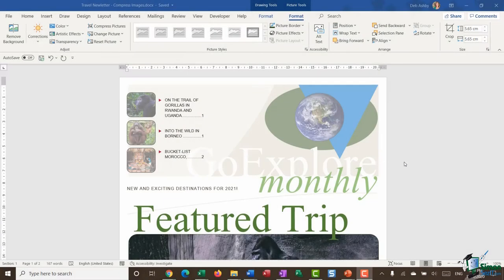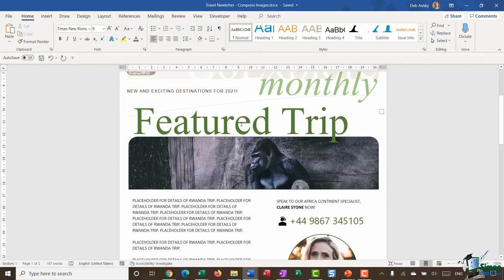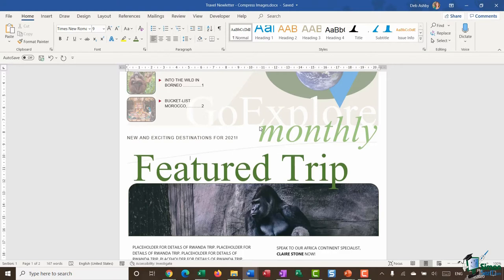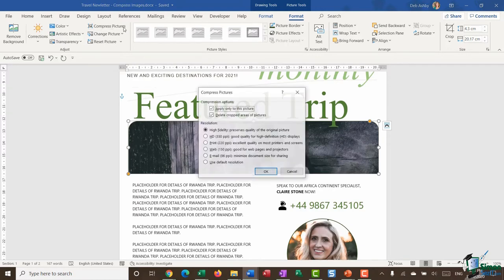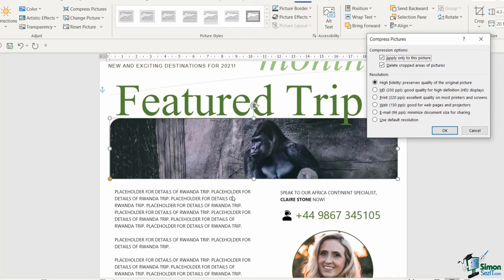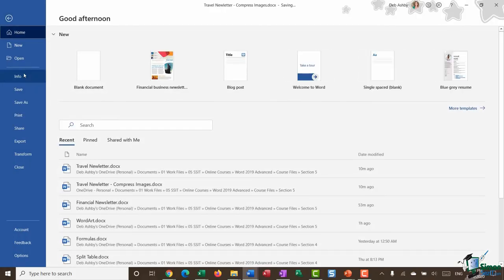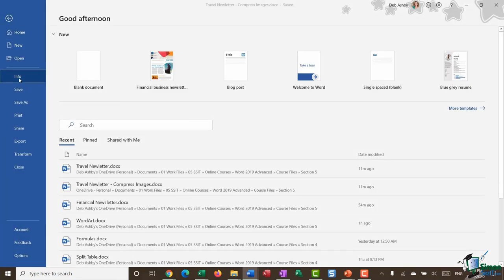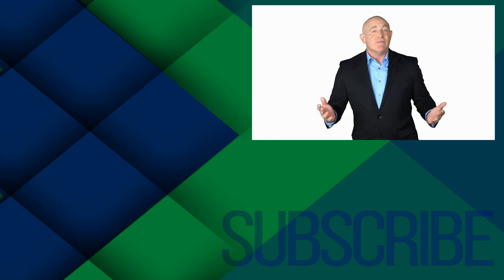How to Compress Pictures in Microsoft Word: Reduce Image Size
In this Microsoft Word tutorial, we teach you to reduce the size of your images in Word through compressing.

We start by looking at how to remove cropped areas in pictures and then look at how to compress images in Word to reduce the overall file size. This is incredibly useful if you are working with large Word documents and need to reduce image size without losing quality.

✅ We've even included a free downloadable Word files so you can follow along in this Microsoft Word tutorial here: ➡️